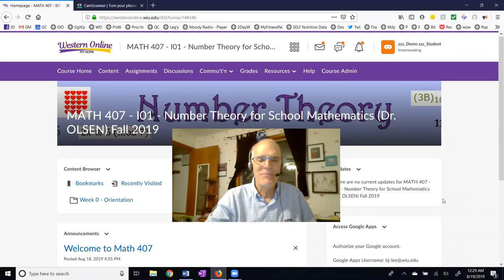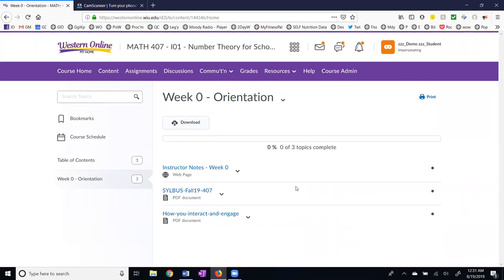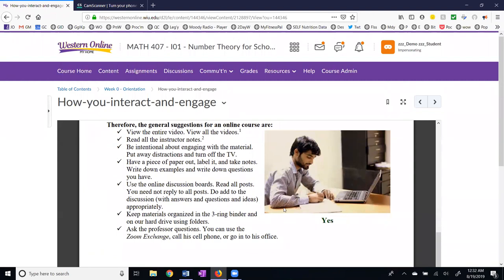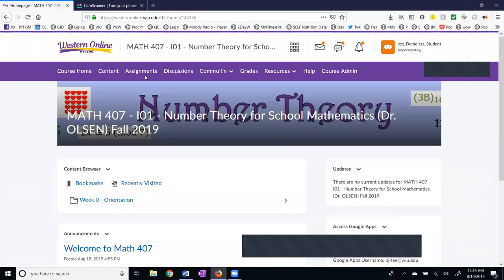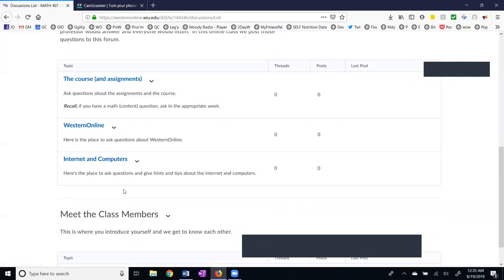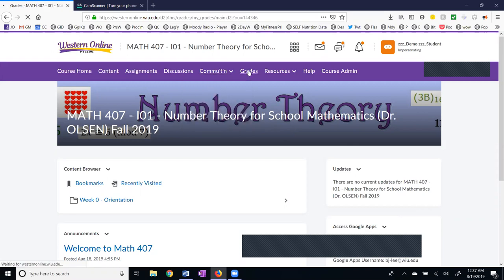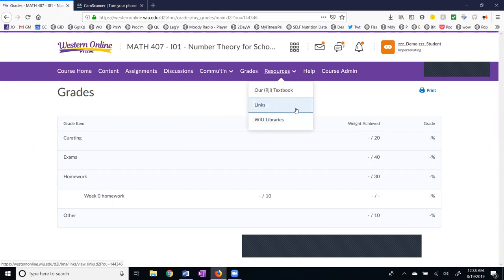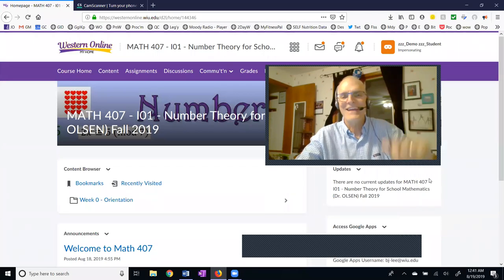Math 407 Website Orientation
How to use WesternOnline.  This is our course management system at Western Illinois University.